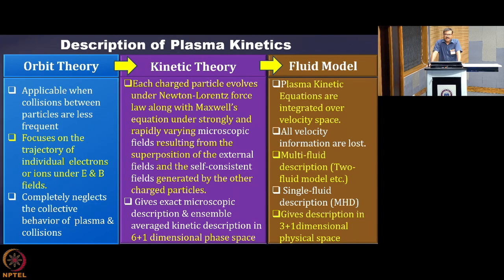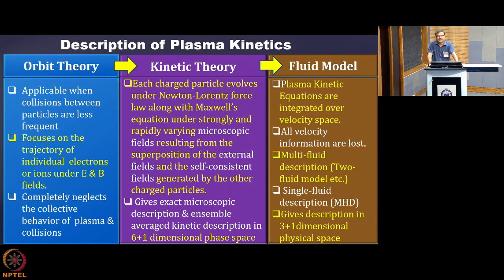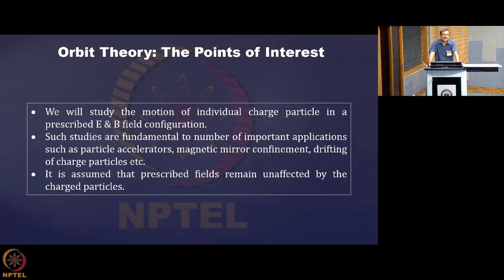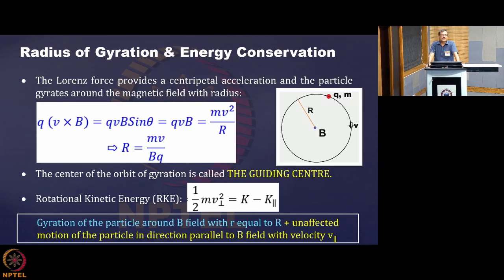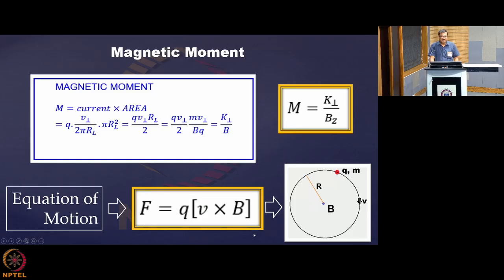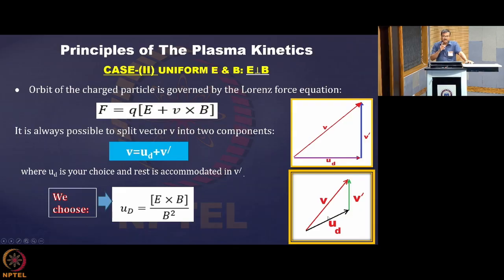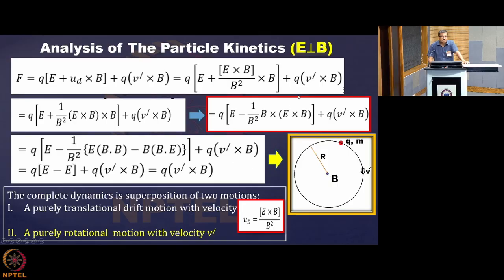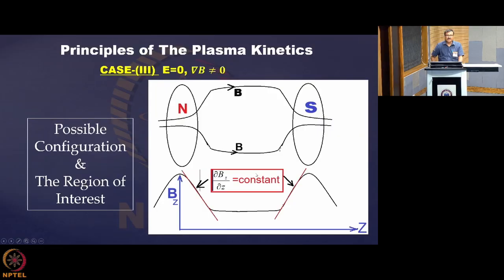Week 3 : Lecture 6B: Description of Plasma Kinetics: Orbit Theory, Kinetic Theory & Fluid Model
Lecture 6B: Description of Plasma Kinetics: Orbit Theory, Kinetic Theory & Fluid Model